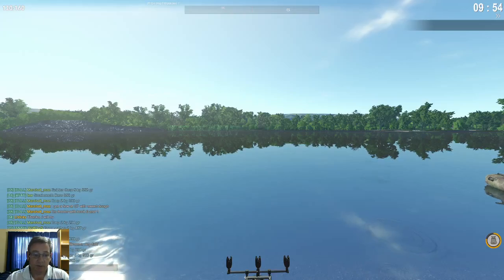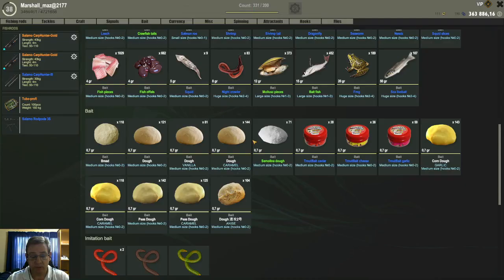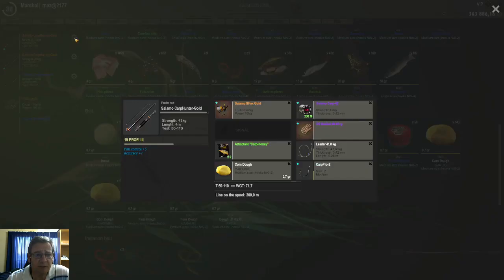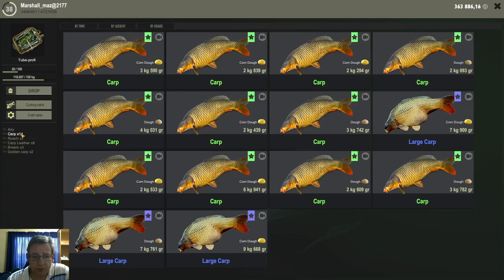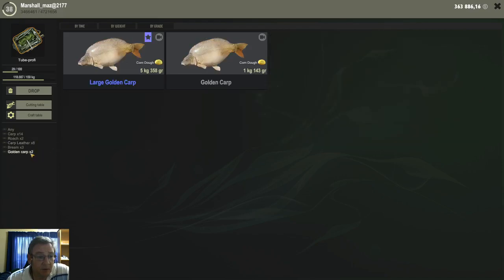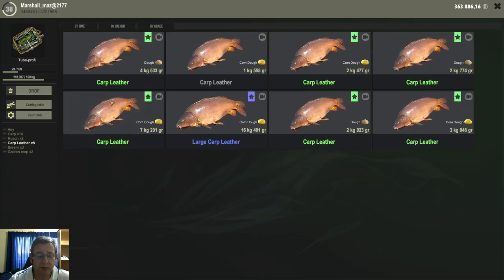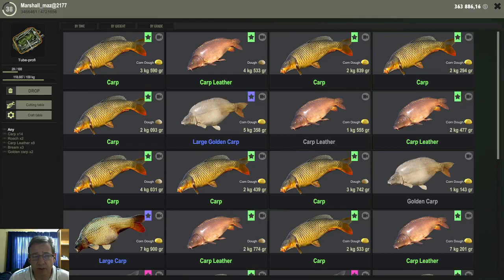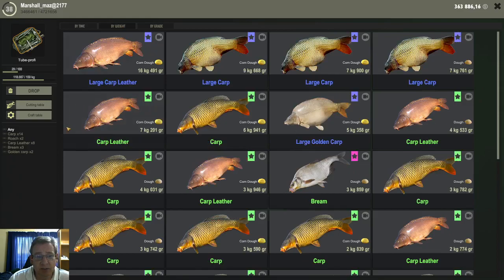Fisher Online France testing new dough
My test result with the new dough at France. Feel free to let me know in comments if you find good recipes that works well here.